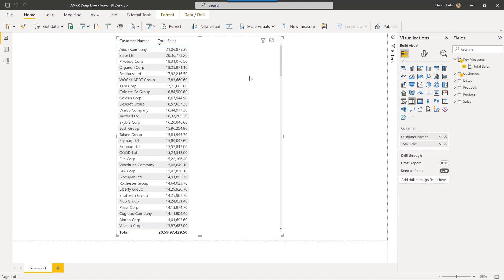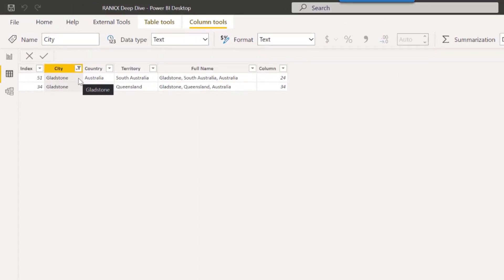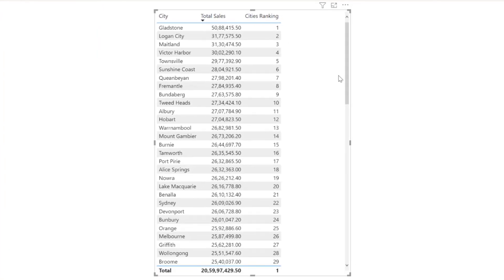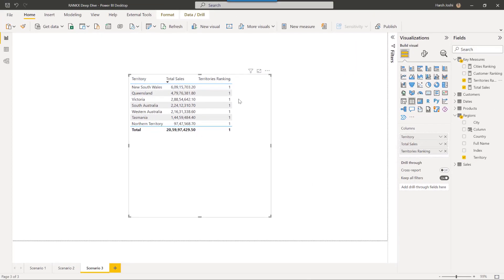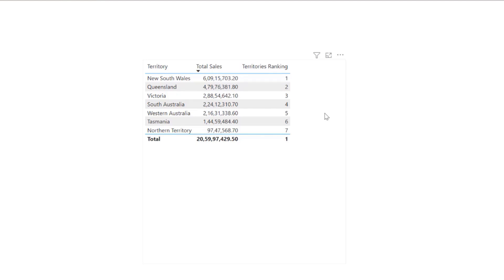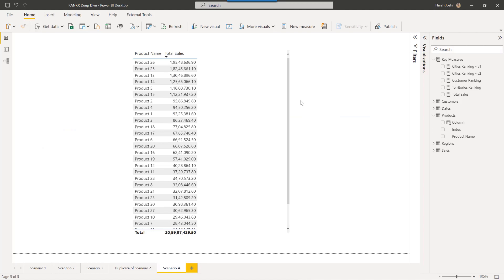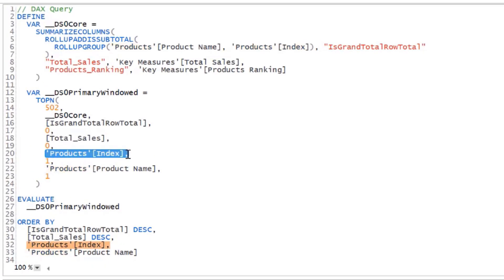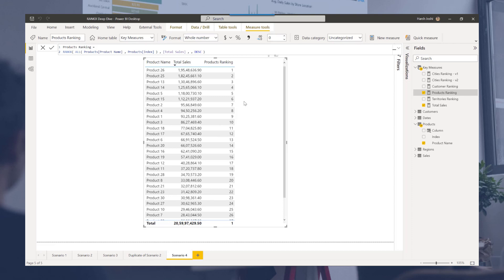A Deep Dive Into RANKX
RANKX is a scalar DAX function in Power BI that allows you to return the ranking of a specific number in each row of a table that forms part of a list of numbers. In this video, Harsh is going to deep dive into the RANKX function and analyze some important and most common scenarios you’ll encounter that requires for this foundational function.

Video Details
00:00 Introduction
01:31 Customer ranking
02:13 Cities ranking v1
05:02 Territories ranking
07:38 Cities ranking v2
08:09 Products ranking
09:18 DAX studio